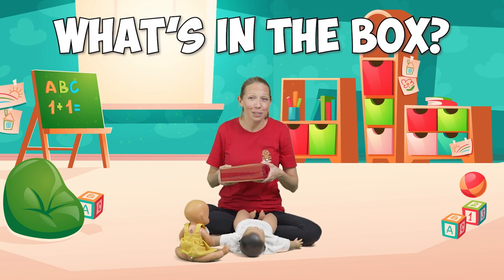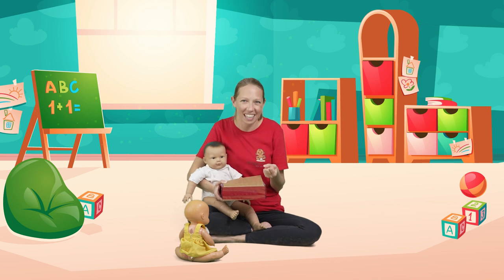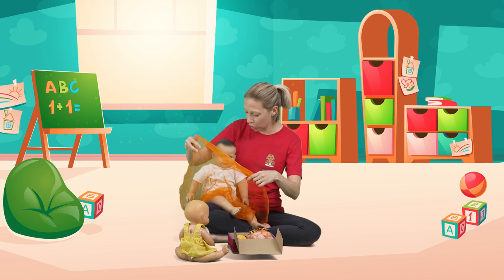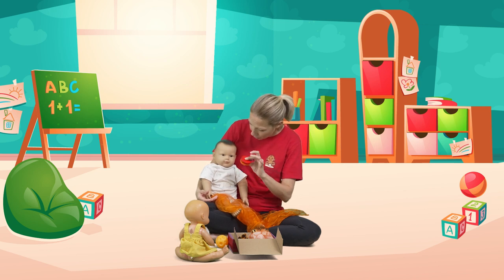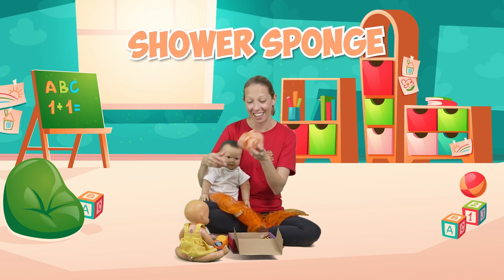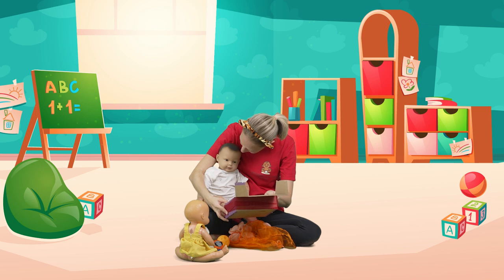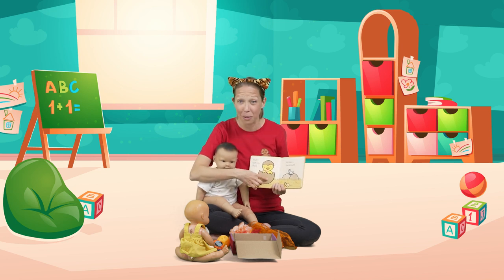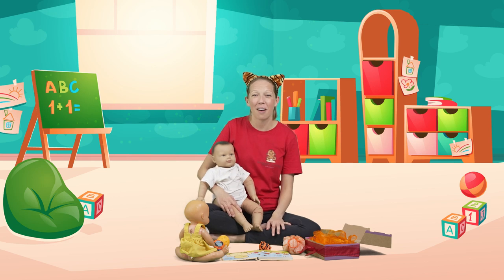What's in the Box Animal Themed | Parent and Baby Play Ideas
Gather a baby safe container and place a number of colourful items in it. Then follow along with me as we play 'What's in the Box'. This is a great sensory activity for 3month to 3 year olds, encouraging: visual, touch, taste, hearing senses; gross and fine motor development, language development AND, as if that weren't enough, promotes bonding between grown up and baby.

Contents/ What I Used
0:00 Intro to Activity
1: 20 Sensory Scarves
1:49 Colourful Balls
2:26 Finger Puppets
3:06 Shower Sponge
3:22 Costume Items
3:55 Sensory Book: 'That's not my chick'